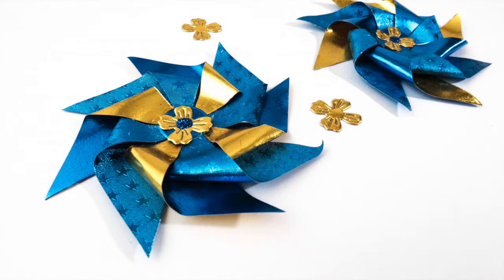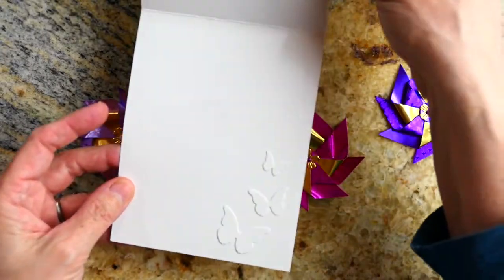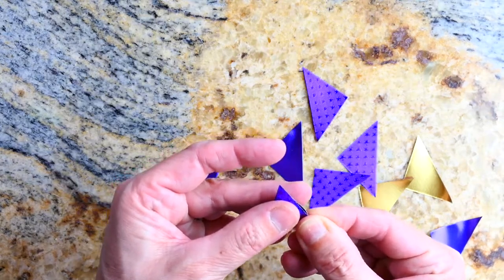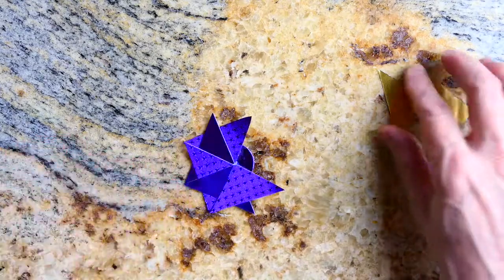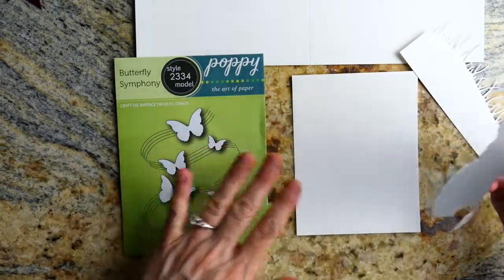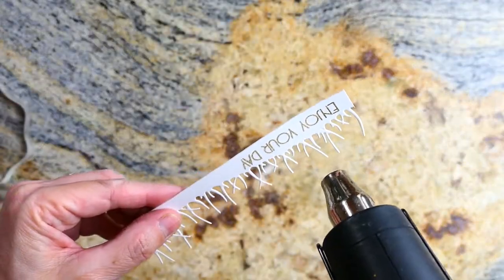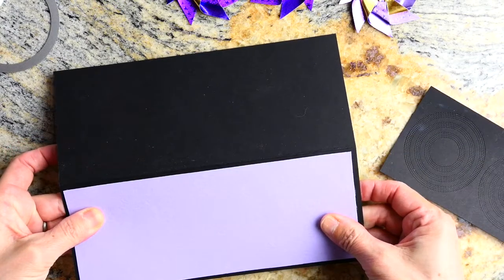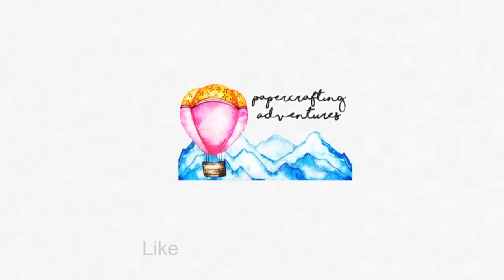Poppystamps, Rinea Foil, & Pinwheels! Slimline + A2 Card ideas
Hello!  Today I'm making pinwheel cards using double-sided foils by Rinea, along with some fun new dies from Poppystamps.  One of the cards is a slimline card, and one is made using Poppystamps Butterfly Symphony.

Butterfly Symphony is such a great die.  The whirls of wind are a perfect match for the pinwheels.